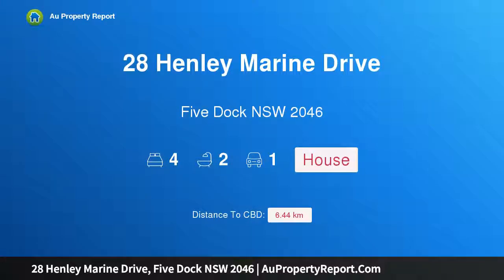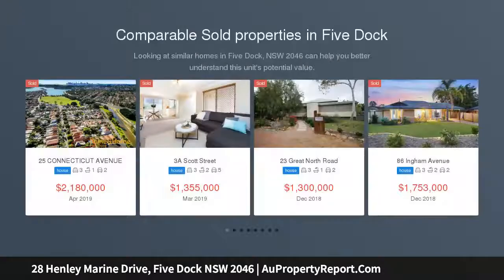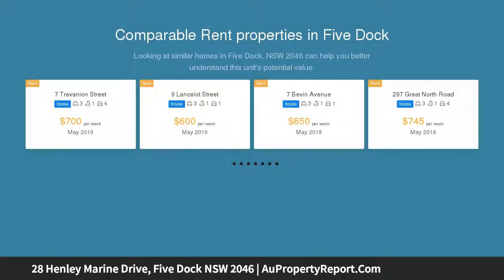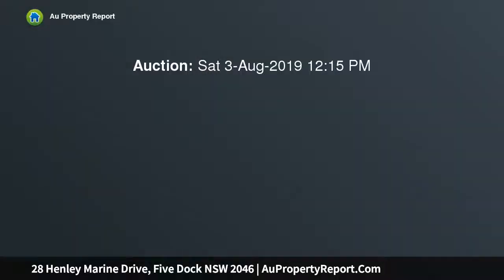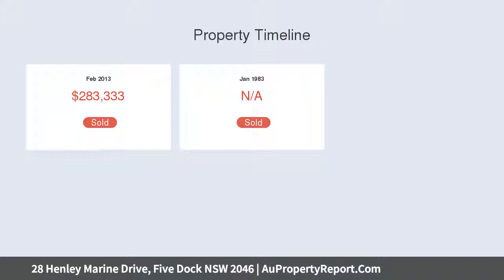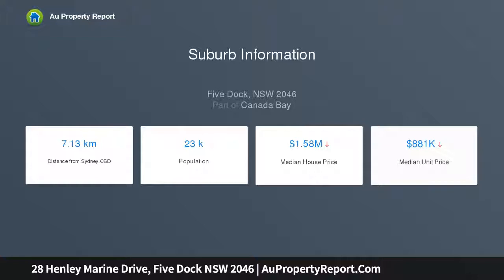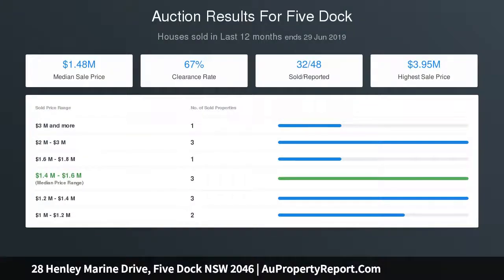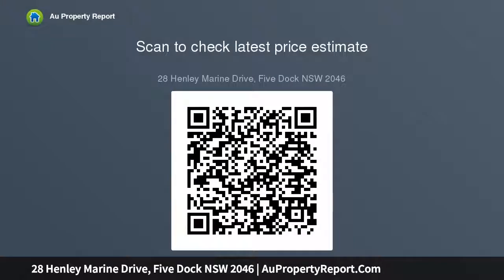28 Henley Marine Drive, Five Dock NSW 2046 | AuPropertyReport.Com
28 Henley Marine Drive, Five Dock NSW 2046
Property Type: house
Bedrooms: 4
Bathrooms: 4
Car Space: 1
A blank canvas with stunning city, water and park views